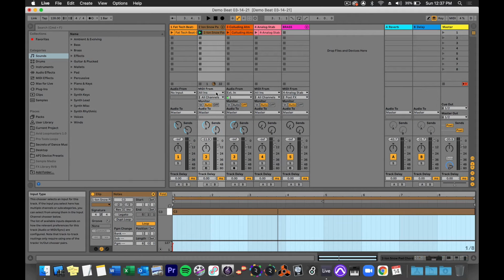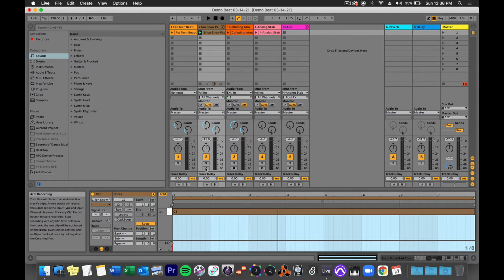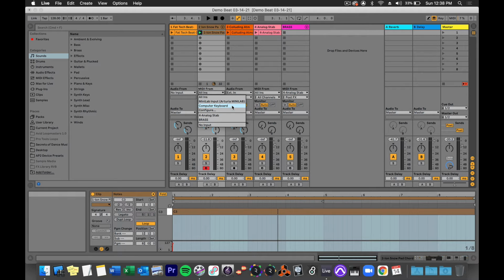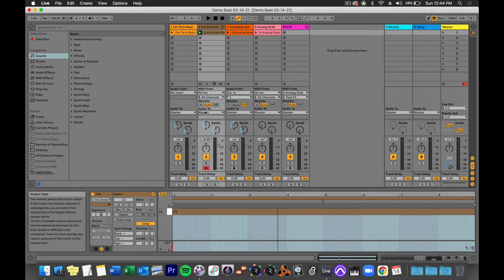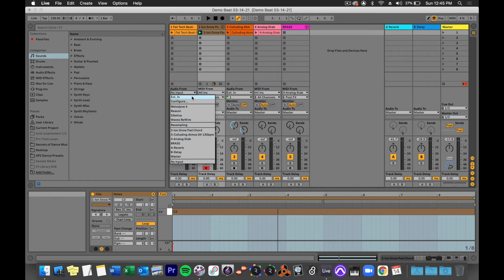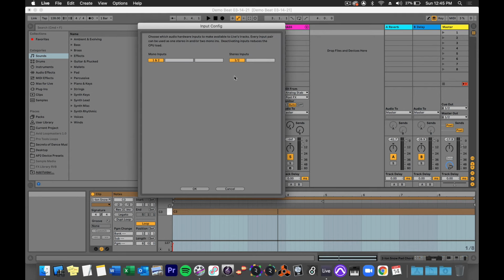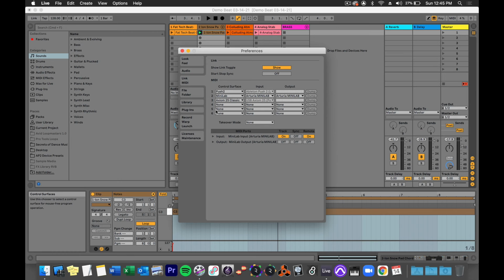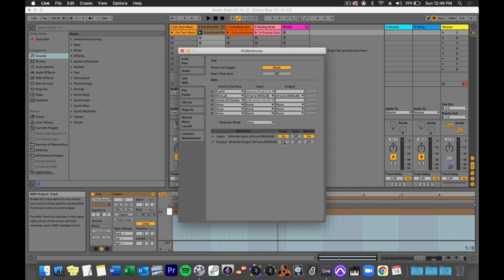Routing in Ableton Live Part 2